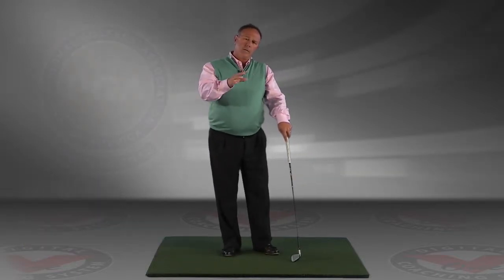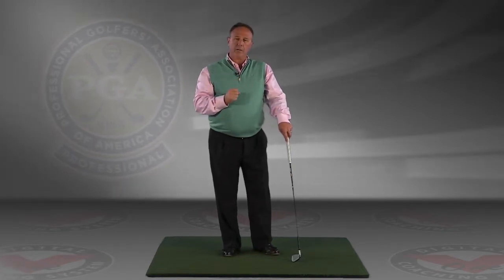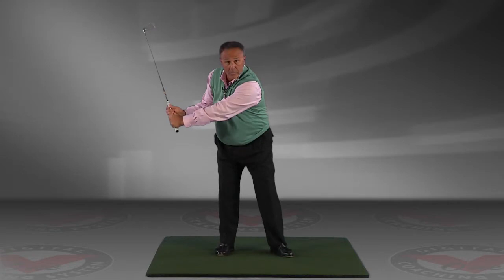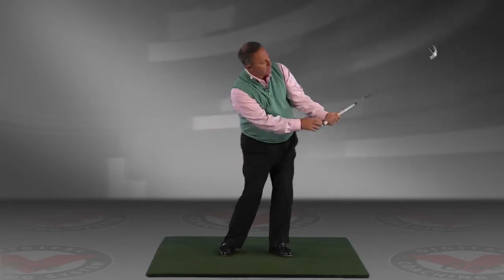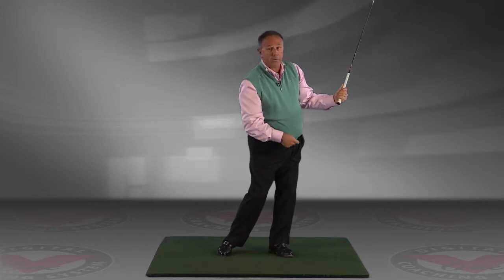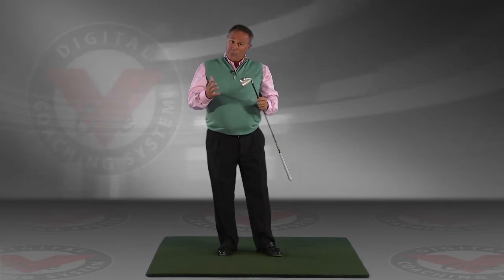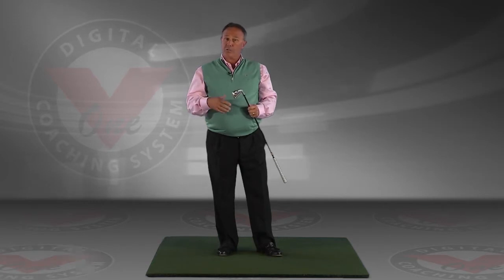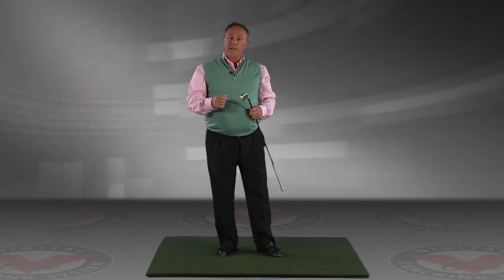Symmetrical Golf Swing Group 2